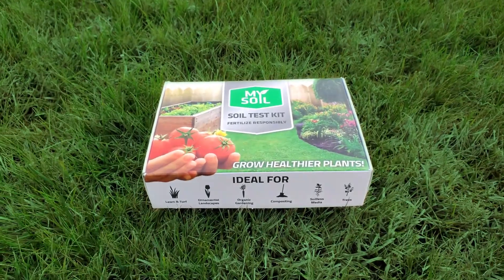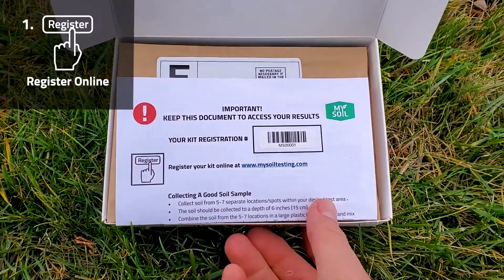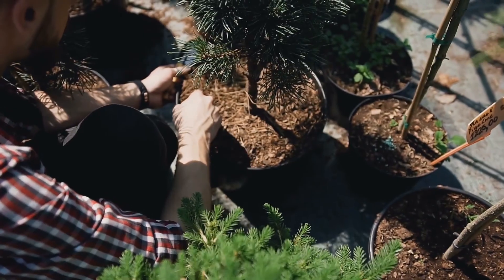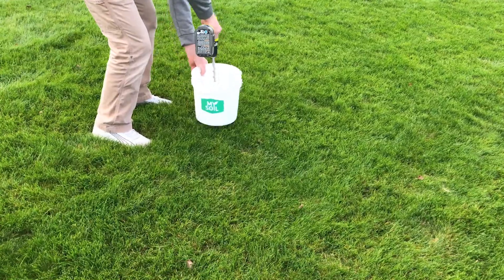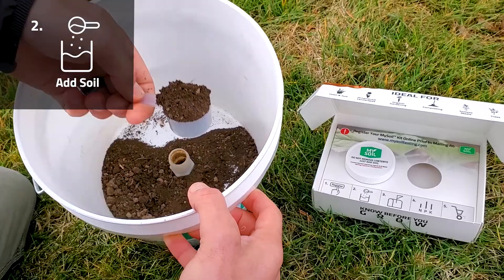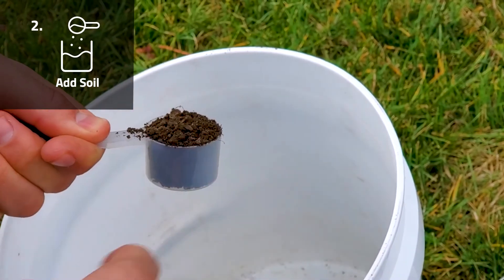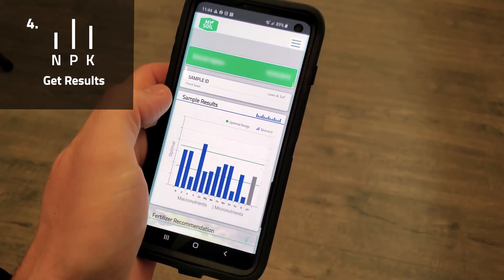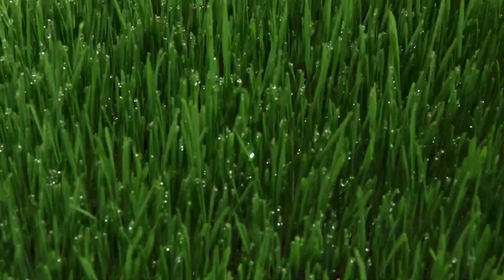5 Steps To Grow The Healthiest Lawn And Garden | How MySoil Works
How MySoil Works.
MySoil is the ultimate tool in your toolbox helping you make actionable decisions to grow the healthiest lawn and garden.
How MySoil works.
Upon receiving your kit in the mail, register the barcode information online at mysoiltesting.com. Registering your kit beforehand ensures that your results will be available in a timely manner. This also helps in the sample planning process.
To perform a soil test, determine the area to be tested. We recommend pulling soil from 5-7 different spots/locations to a depth of 6 inches. Use a large bag or bucket to collect and mix the subsamples.
Using the provided scoop, add one full scoop of the composited soil to your sample jar. Securely tighten the jar lid, seal the pre-paid envelope, and mail the kit to our lab.
Allow 6-8 business days for your analysis to be complete. You will be notified via email and through the MySoil Dashboard when your report and soil analysis is available. If your soil is deficient in any nutrient, a sustainable product and application rate will be recommended so that you can grow the healthiest plants possible.
Know before you grow.